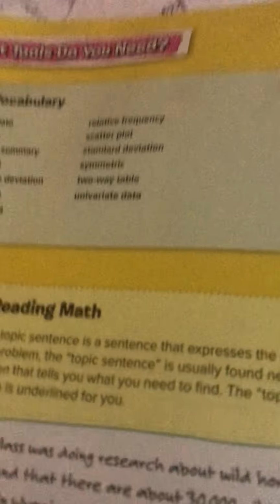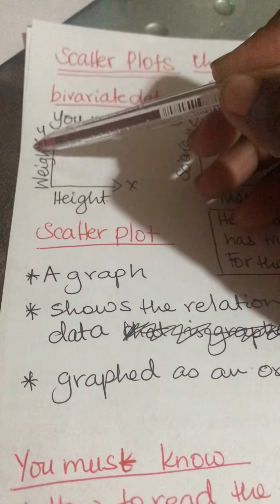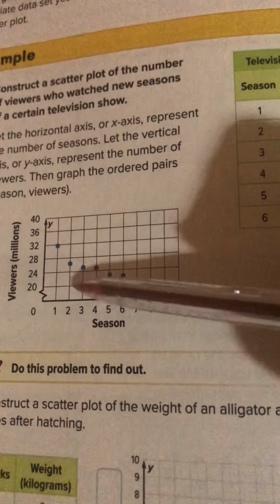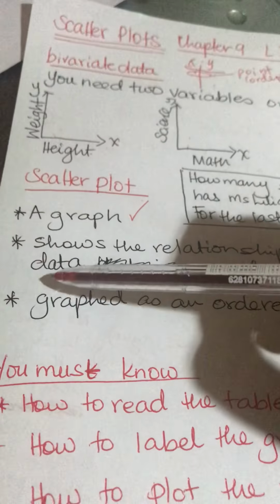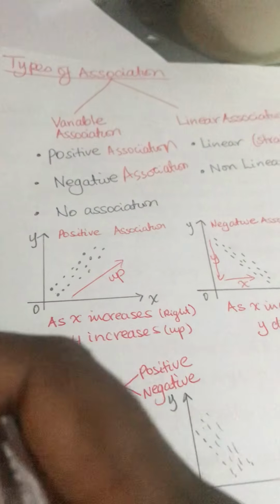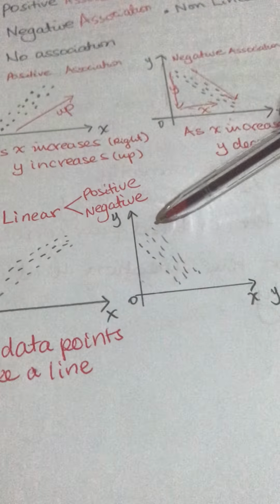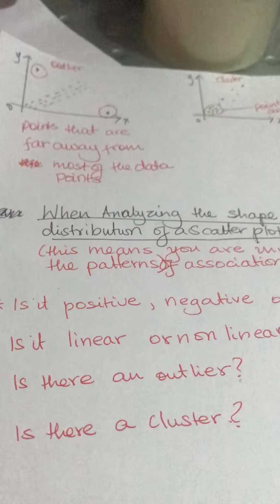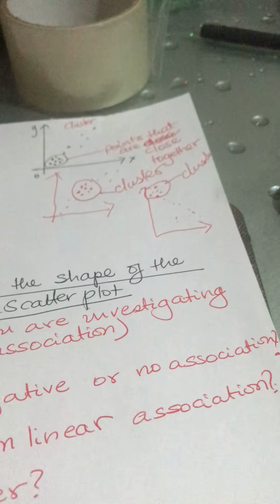Grade 8 Chapter 9 L1